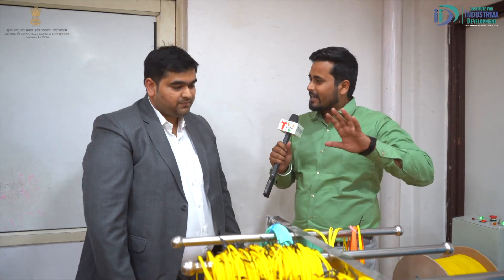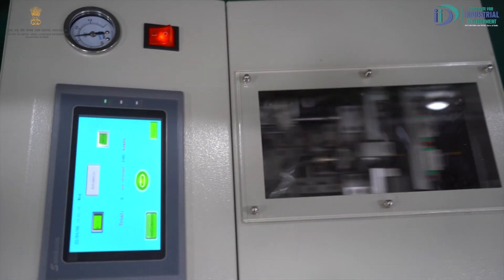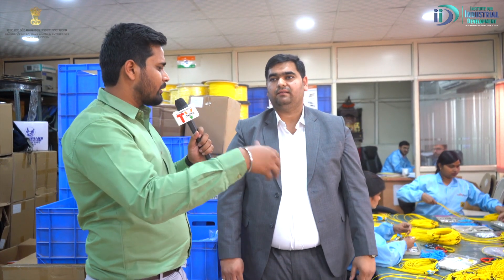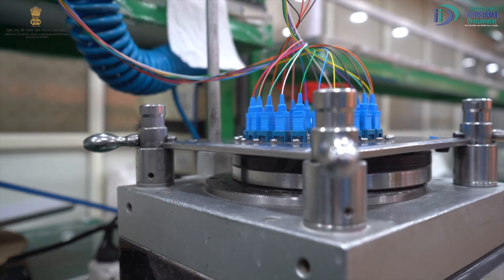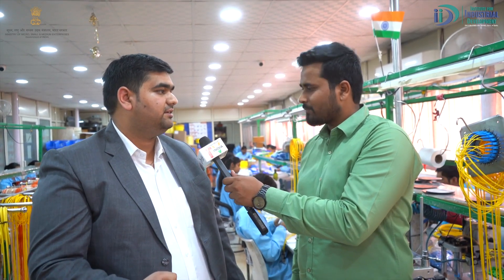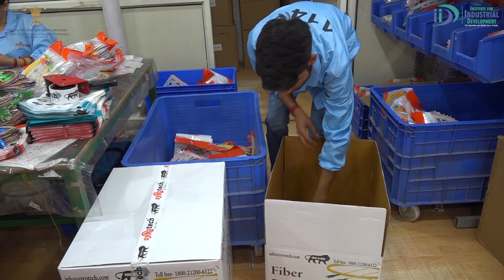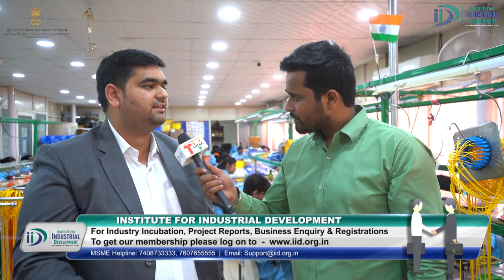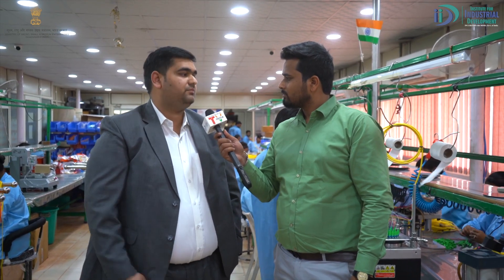How its Made? Optical Fiber Patch Cord Manufacturing Business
The demand for optical fiber cables is increasing with the adoption of fiber patch cords in various end-use industries such as telecommunication, automotive, IT, healthcare, consumer electronics, and the military. These are the major factors driving the optical fiber patch cord manufacturing industry. Keep watching this Optical Fiber Patch Cord Manufacturing Industry to know more about this business.

Here's what you'll learn in this video:
00:37 Introduction
02:18 Process
05:04 Electricity consumption
05:15 Area
05:39 Transportation Precautions

Institute for Industrial Development - Incubator with MSME, Govt. of India. Mission to impart detailed knowledge on various Govt. schemes under one roof.

Addresses:
DELHI OFFICE - Multi Disciplinary Training Centre Gandhi Darshan Rajghat New Delhi - 110002
LUCKNOW OFFICE - Samadhan Tower 27/1/B, Gokhale Marg Lucknow - 226001